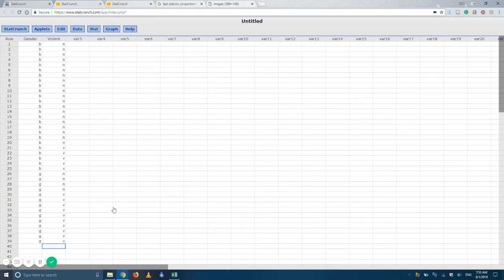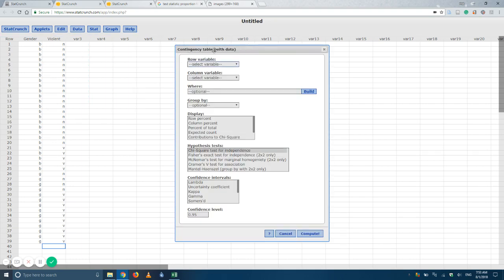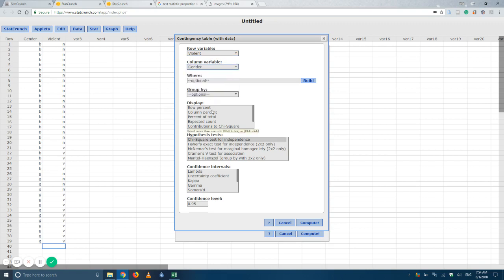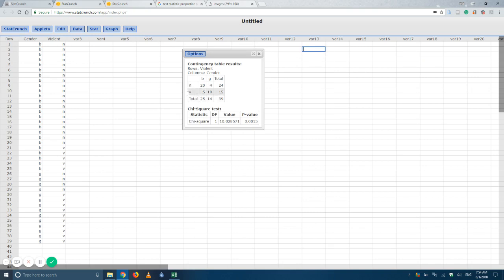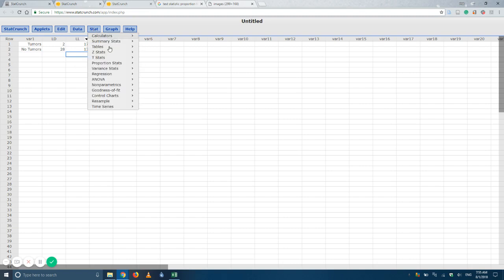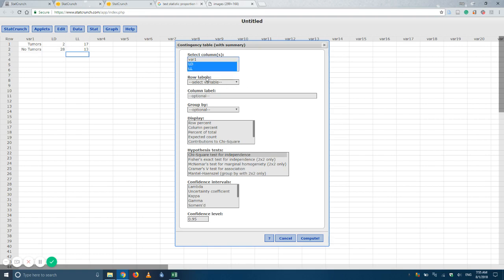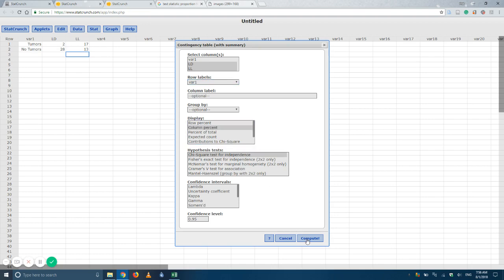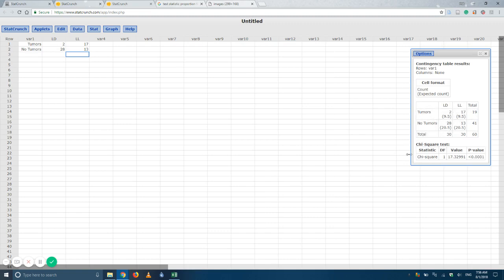StatCrunch: Chi Square Test Statistic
Using StatCrunch to calculate the chi-square test statistic and P-value.